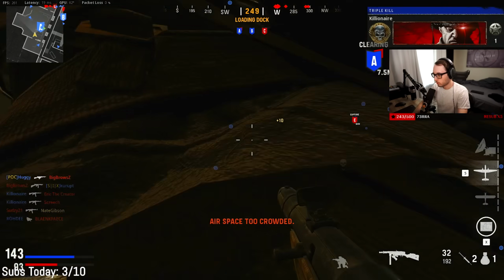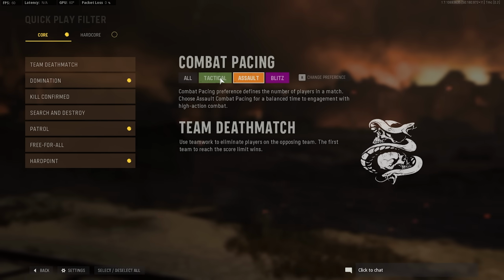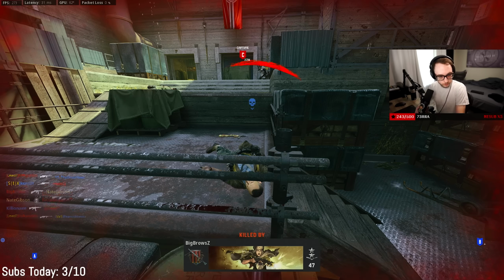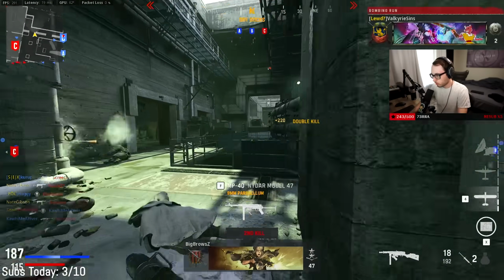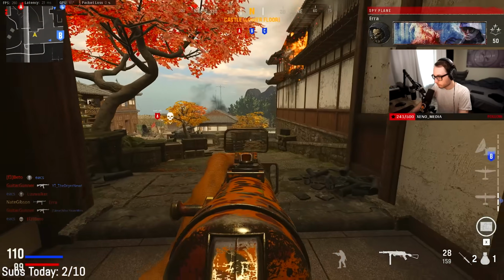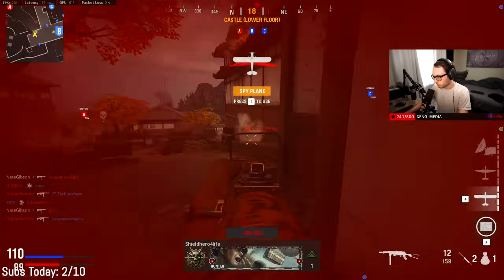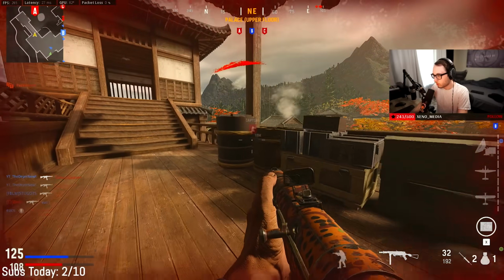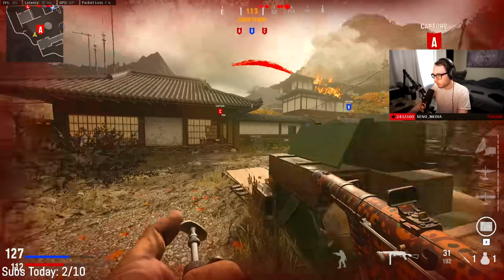COD Vanguard Brutally Honest Unfiltered Review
0:00 - Intro
0:51 - The Positives
5:09 - The Negatives
13:43 - Ending